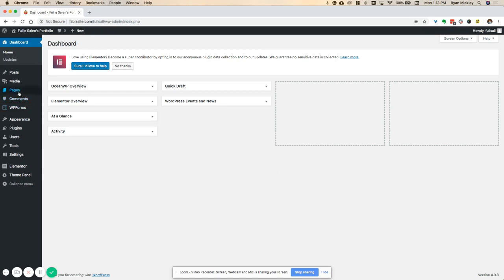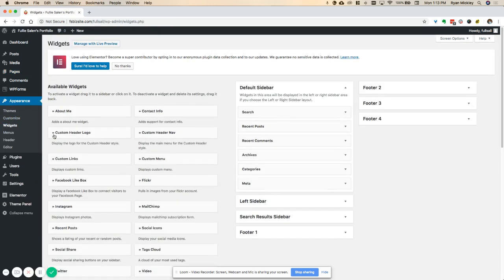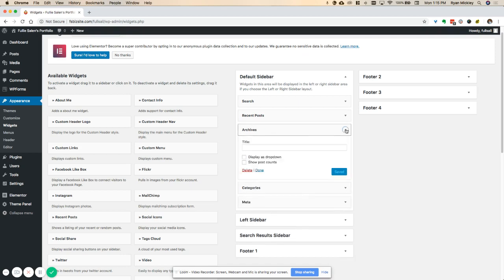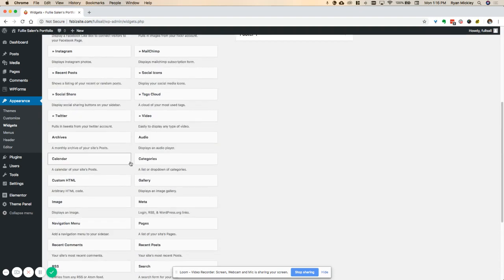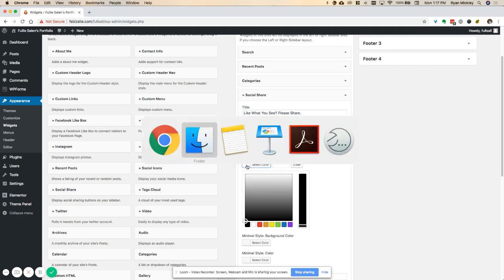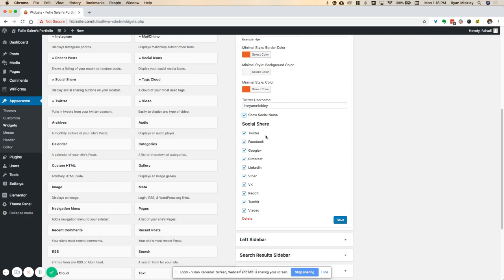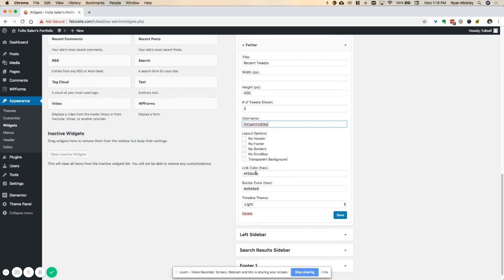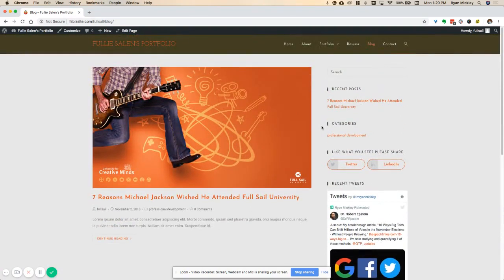12 How To Create a Sidebar & Add/Remove Widgets on Your Blog